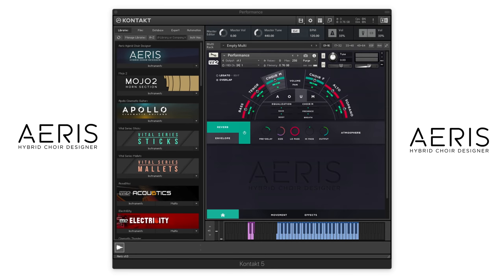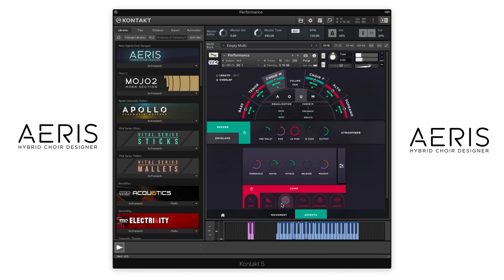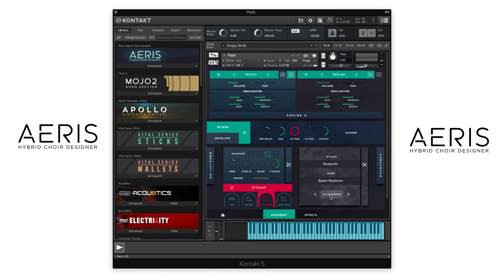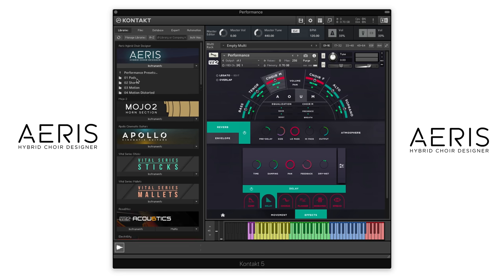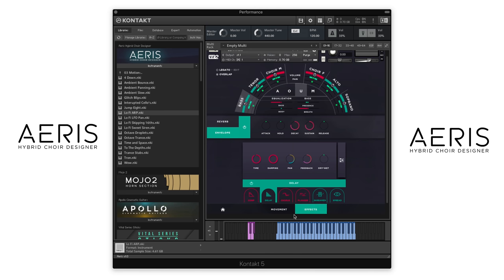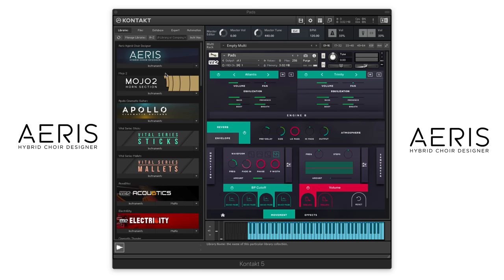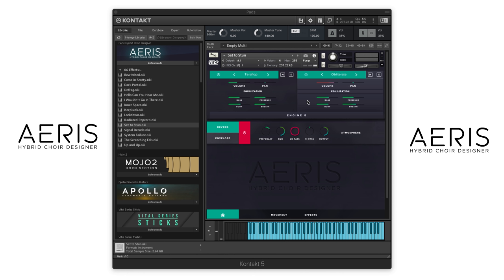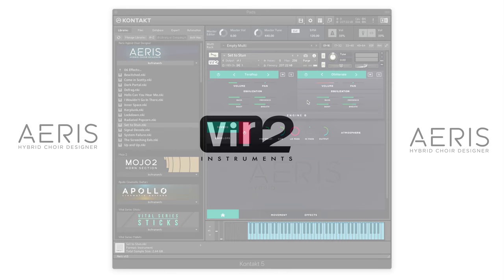Getting To Know Aeris: Hybrid Choir Designer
Our vision for Aeris: Hybrid Choir Designer was to create a hybrid vocal library based around the incredible versatility of the human voice. Not only did we capture in exquisite detail two full choirs and four gifted solo singers, but we also created an incredibly powerful interface that can push these vocal performances well beyond any limitations of the human voice. From beautiful, full-bodied choirs to eerie, other-worldly textures, Aeris offers a huge spectrum of sonic flexibility.